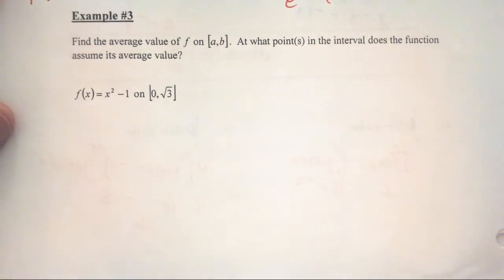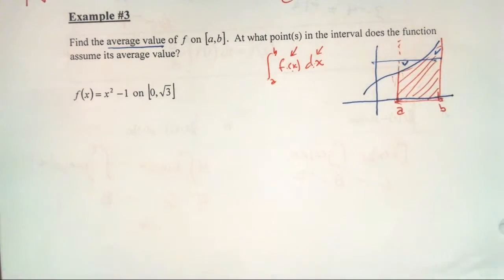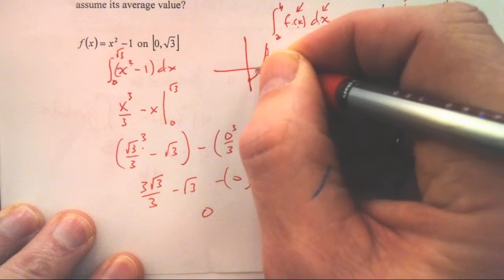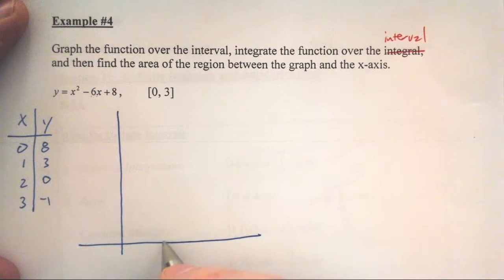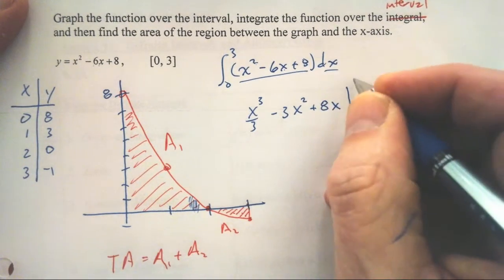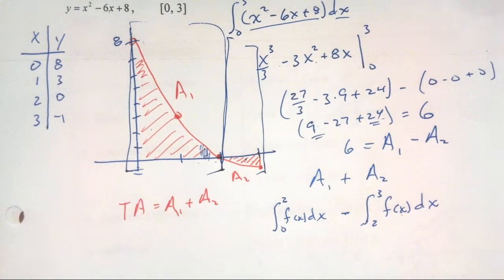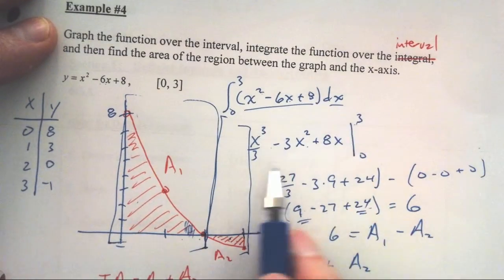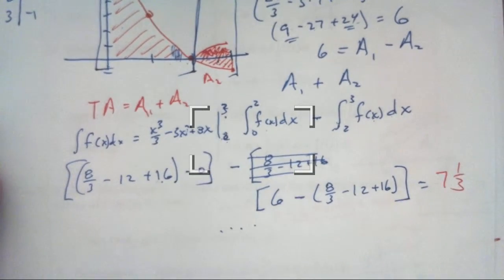AP Calculus Lesson 6 3 Pt 2